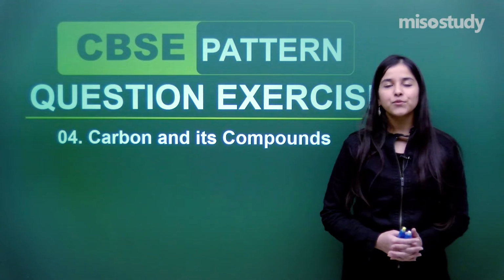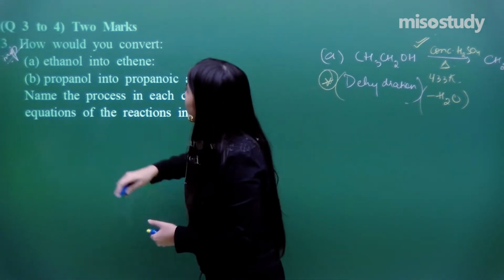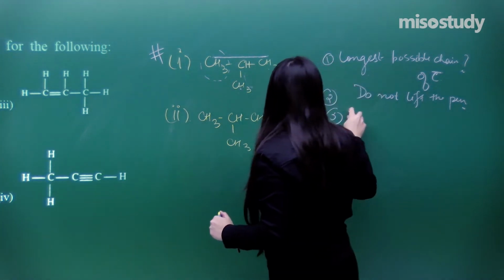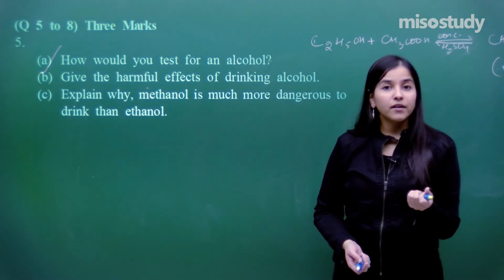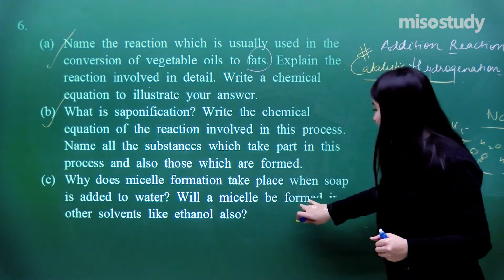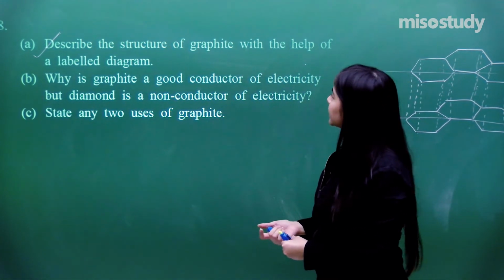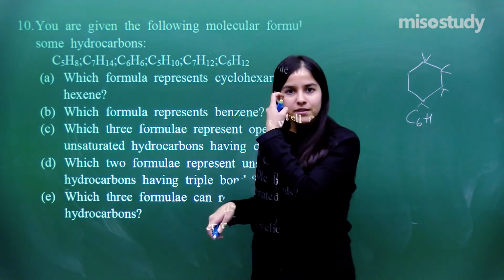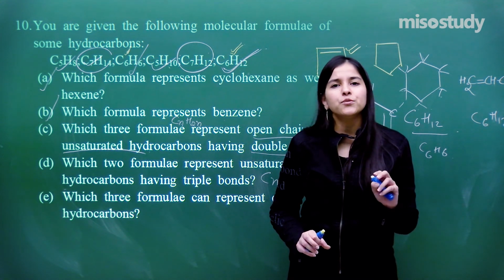CBSE 09&10th Chemistry | 08. Carbon and Its Compounds | CBSE Pattern Questions Exercise | In English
▶ 08. Carbon & Its Compounds

Our Courses Include:

1. HD Video Lectures Designed by The Expert Faculties
2. Theory & Problem-solving Lectures of Full Syllabus
3. Chapter-wise Exam Pattern Question Exercise (Sample Question Papers)
4. Chapter-wise PDF e-Books
5. Chapter-wise Online Test
6. 24X7 Doubt Clearing
7. Hard Disk / Pen Drive / SD Card Courses (No Internet Required)
8. 24X7 Online Streaming Course
9. Lecture Download Support for Android and iOS